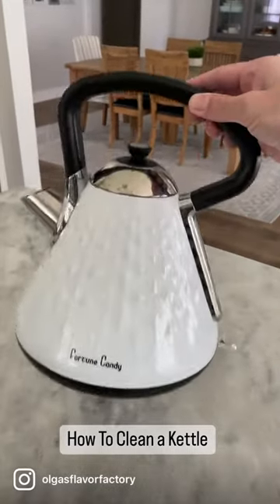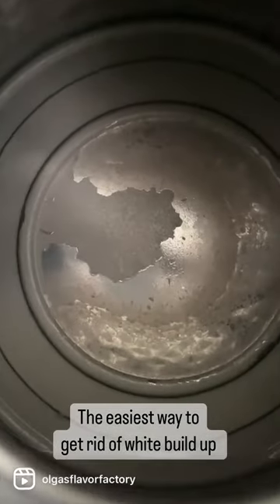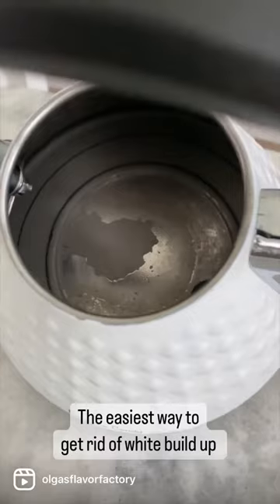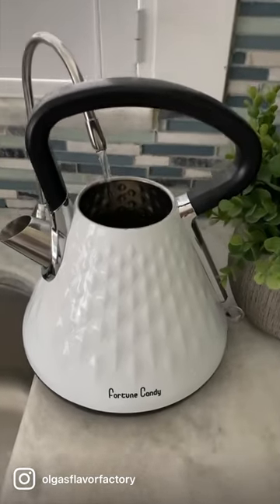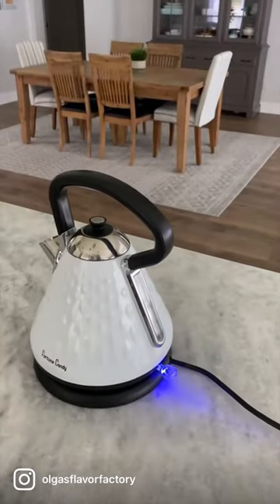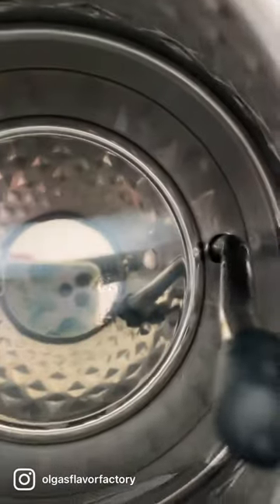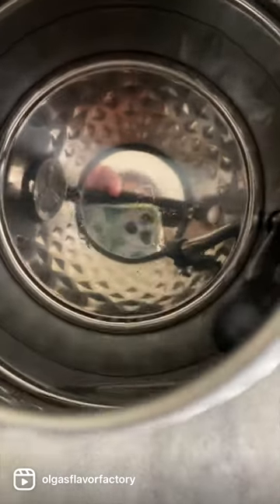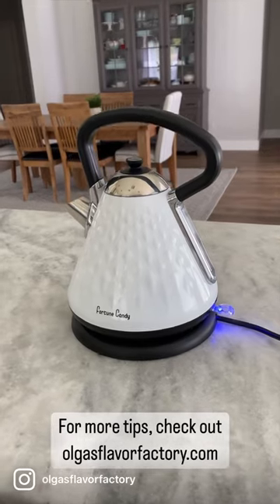How To Clean a Kettle - Get Rid of Build Up the Easy & Cheap Way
The Easiest and Cheapest Way To Clean a Kettle

If you use a kettle for boiling water, either an electric kettle or stovetop kettle, over time, it will get a white, chalky residue on the inside. This buildup is completely normal and comes from minerals in the water that get left behind when you boil water. The more you use the kettle, the more buildup you will get. It also depends on the hardness of your water.

It’s safe to drink, but may affect the taste of the water and you’ll get floating white particles in it.

Distilled white vinegar is very cheap and effective to clean it with hardly any effort. Pour in 1/3 – ½ of your kettle’s maximum capacity with vinegar, then fill up the rest with water. Bring it to a boil, pour out the water and your kettle will be sparkling clean again.

I love this method because it’s so easy and you don’t need to do any scrubbing or use harsh chemicals.

If your kettle has a lot of buildup you may need to do this more than once, or use more vinegar.

Boil a kettle of water one more time and pour it out before ingesting the water again.

This also works with your coffeemaker or anything else that needs to be descaled. Vinegar is an awesome cleaner for many things.